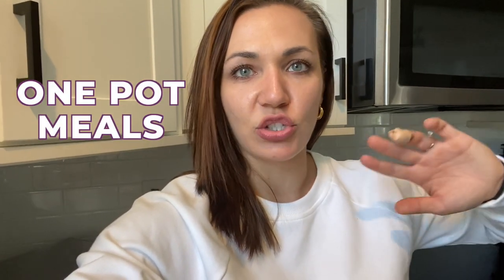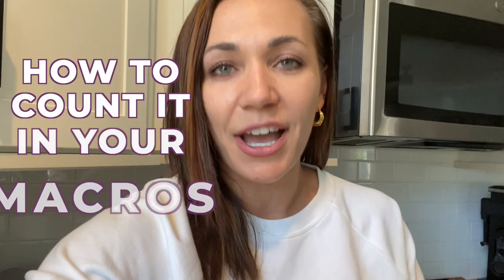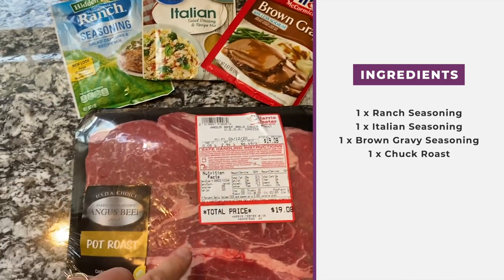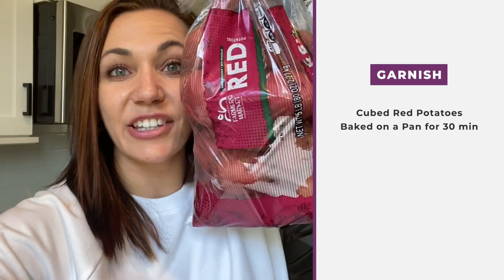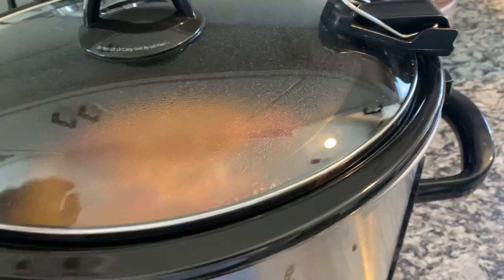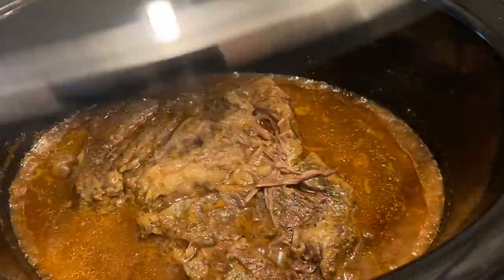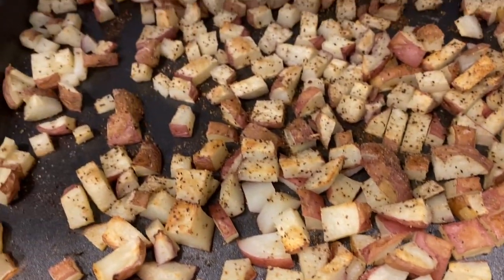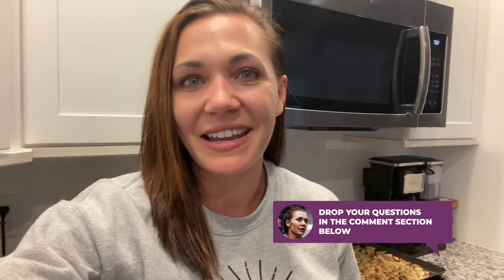Unbelievable Pot Roast Recipe with ONLY 4 Ingredients!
Looking for an unbelievable Pot roast recipe that only requires 4 ingredients? Look no further! This delicious roast is full of flavor and easy to make.

If you're looking for a delicious and easy pot roast recipe, then you've found it! This recipe is perfect for any dinner party or potluck, and it will quickly become a favorite of yours. Try it out today and see for yourself how incredible this roast is!

MACROS PER 4 OZ | ~28p/4c/17f
Veggies not included as macros will vary

Enjoy my workouts on my channel? Workout with me daily & try my quick & effective workouts, all under 30 minutes, FREE for 7 days in my app!

🍏 GET STARTED TODAY WITH CUSTOM MACROS + NUTRITION ADVISING FROM ME IN MY APP
🛑 IMPORTANT | Advisor name for the app so I can advise you, hanahrae
This is the best way for me to provide meaningful, efficient, and effective nutrition help, workouts, and more. Get
hands on Macro adjustments as needed.

Think of this as a custom Nutrition Course for you as we follow you along your life & replace bad habits with good. We're basically your on call Nutrition Bestie!

📬 Questions? Inquiries? Let’s chat!

Questoins, inquiries? Let's chat! 📬